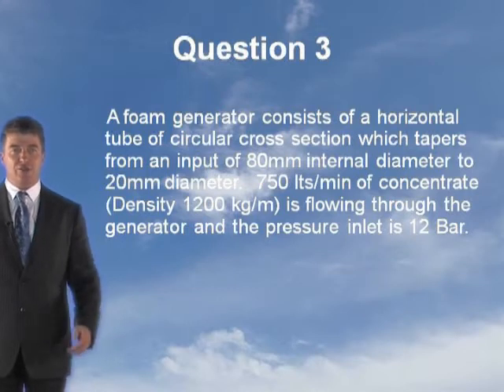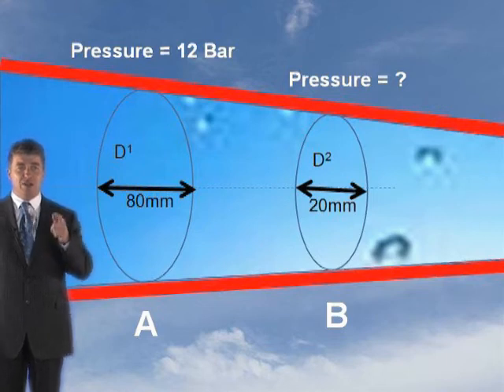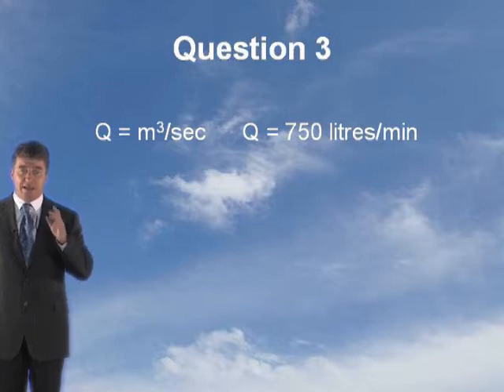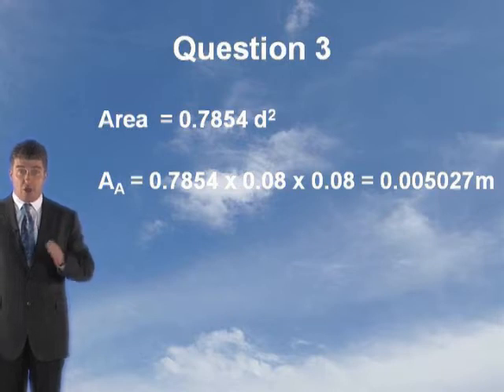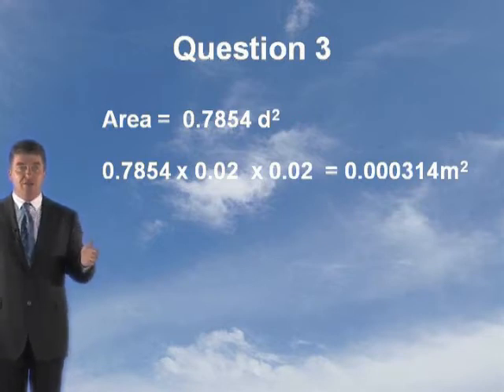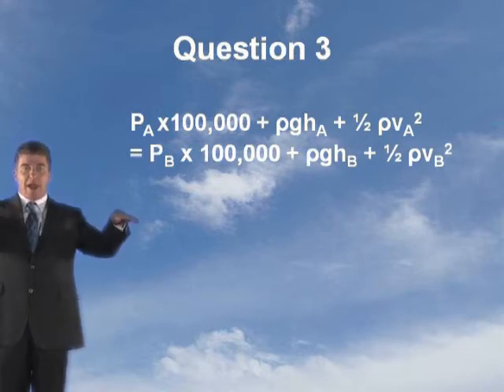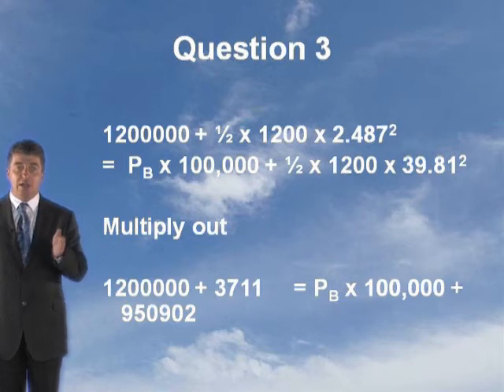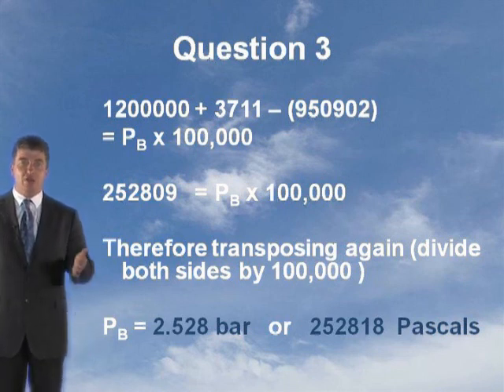IFE M4 F8 768Kbps